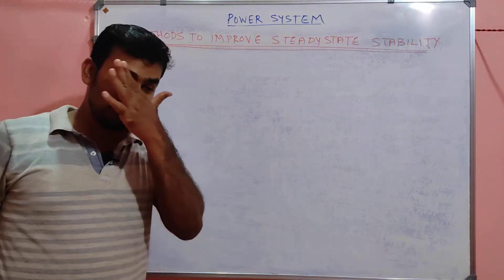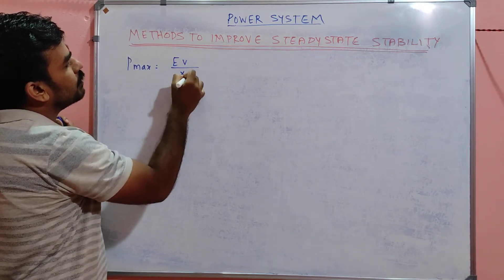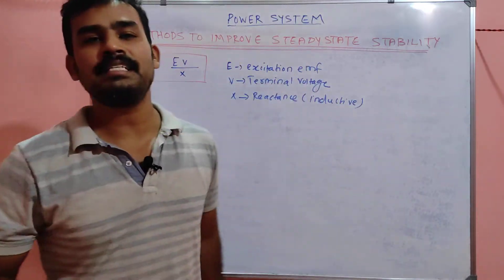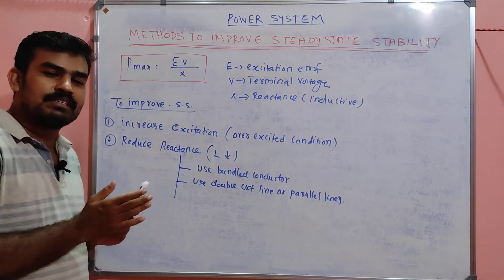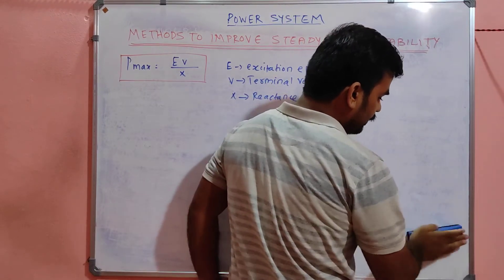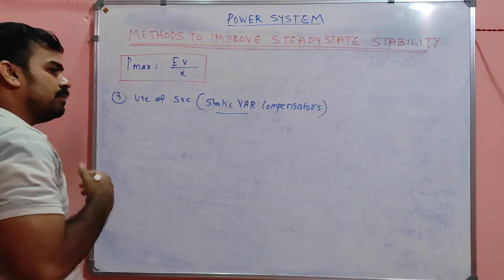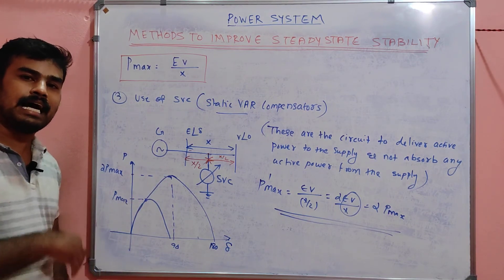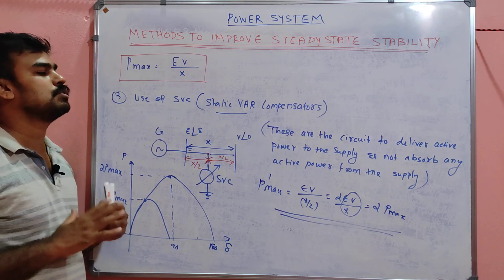LECT. 33 | METHODS TO IMPROVE STEADY STATE STABILITY